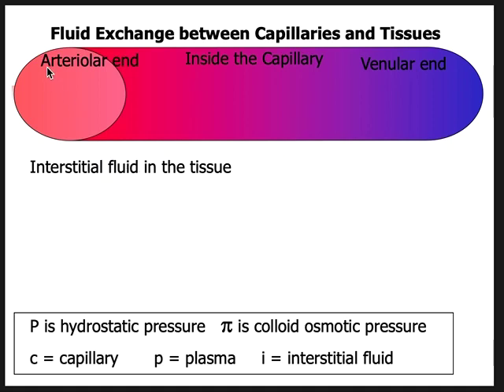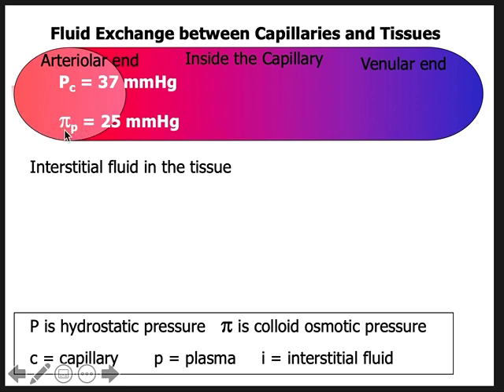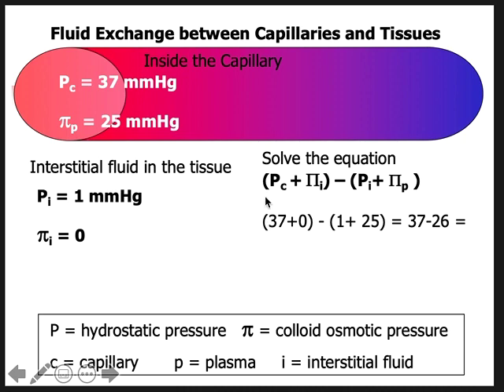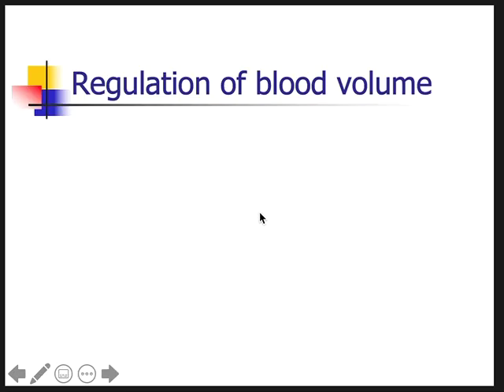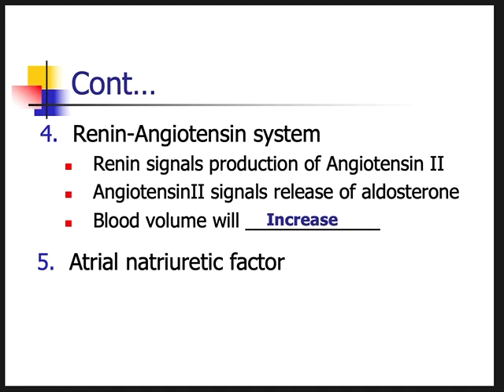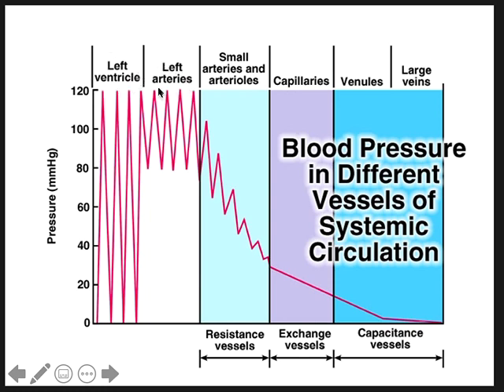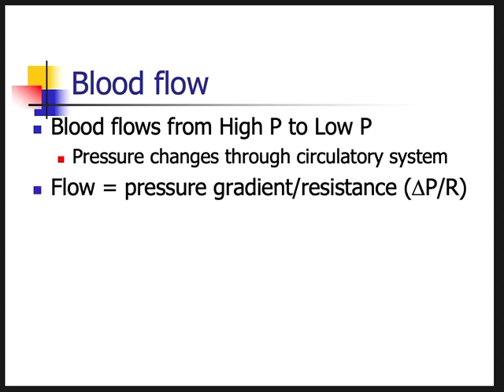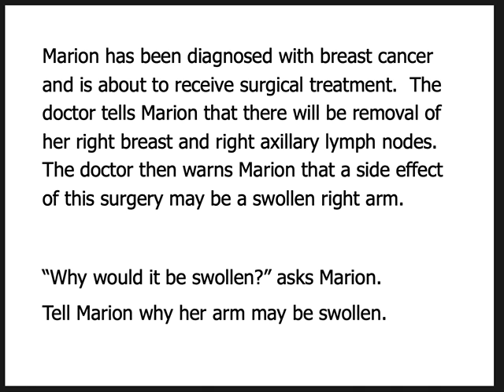Physiology Ch 14 Part 1C Cardiac Output, Blood flow, Blood pressure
fluid exchange (capillaries and interstitial fluid)